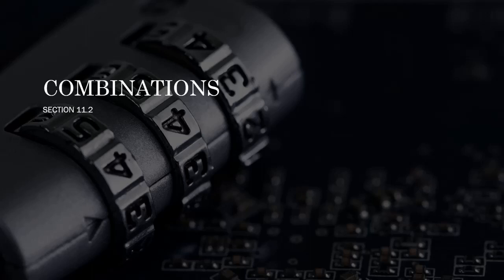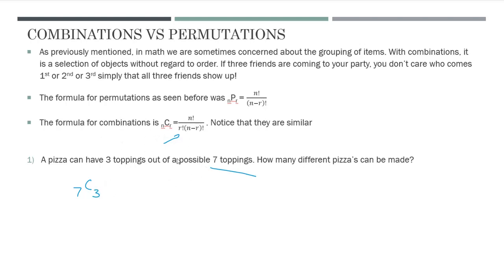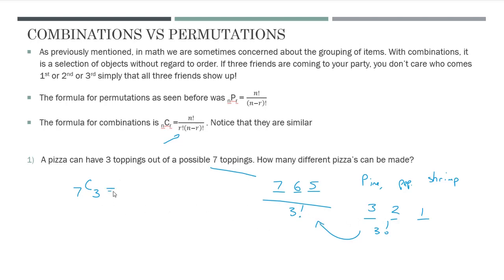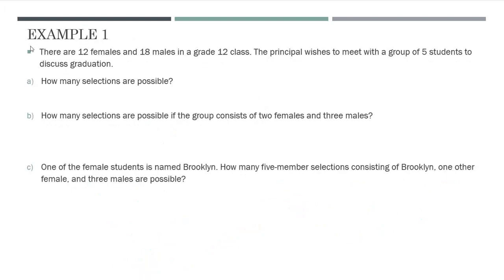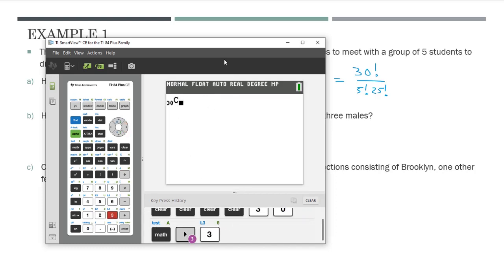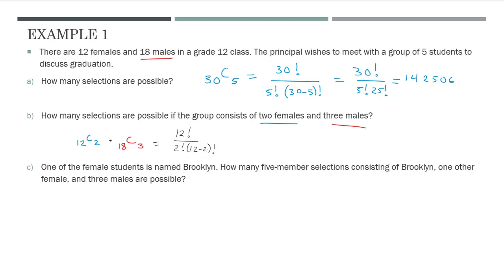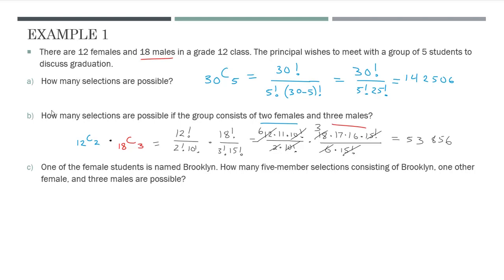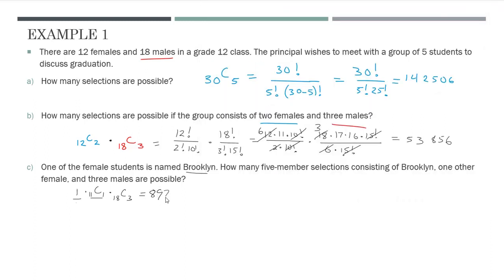M30-1 11.2 Video 1 (Combinations)